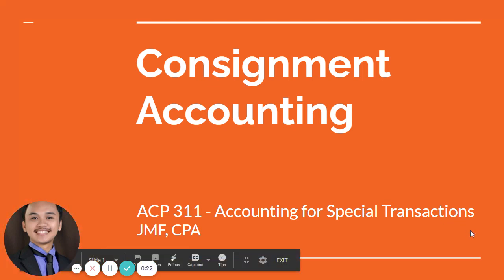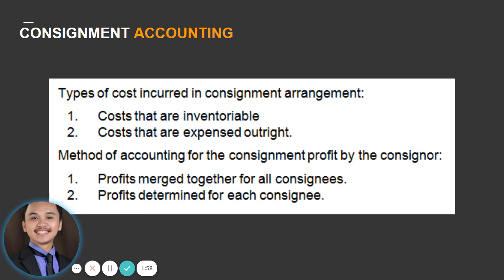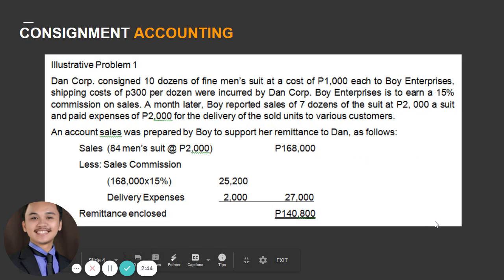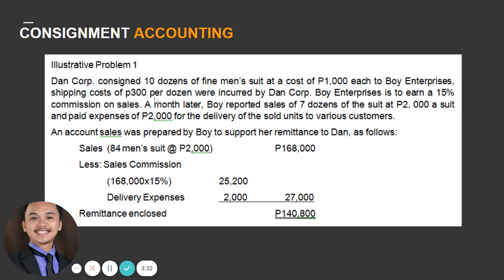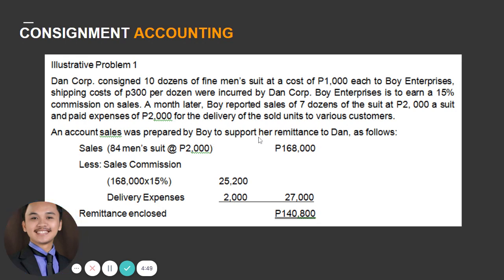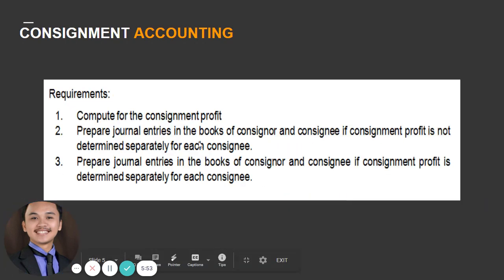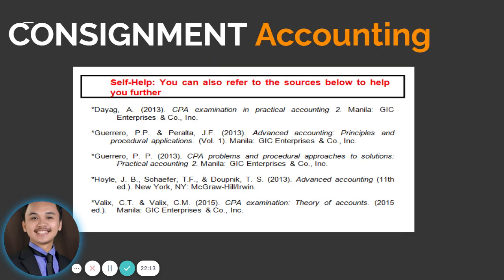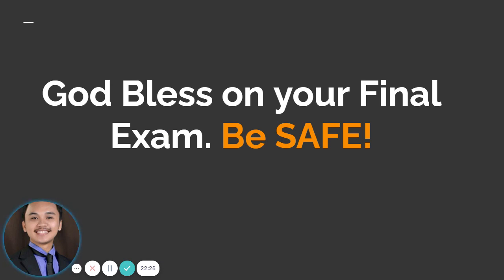AFAR: Consignment Accounting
Lecture on Consignment Sales